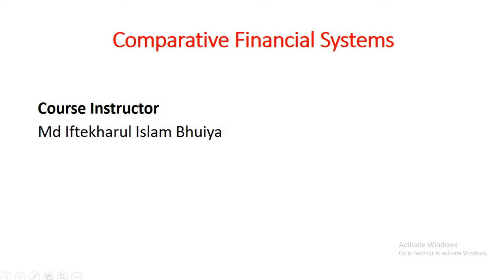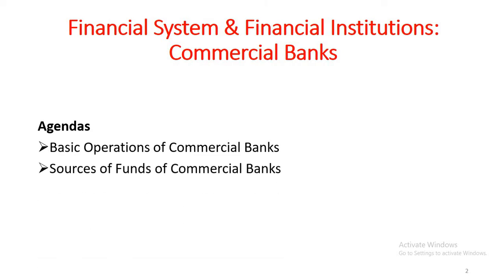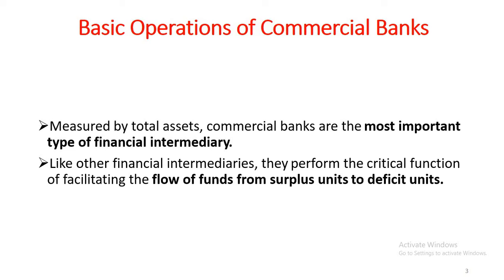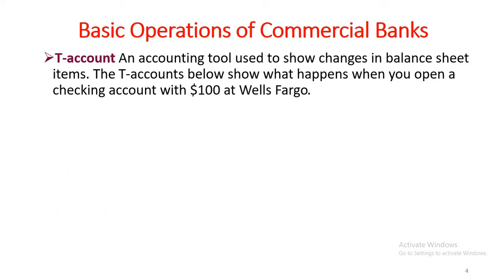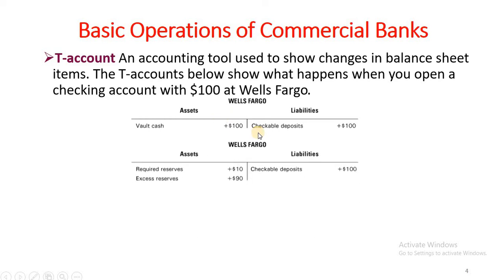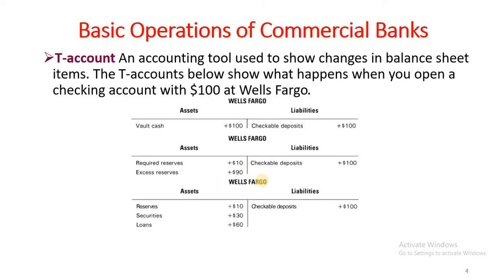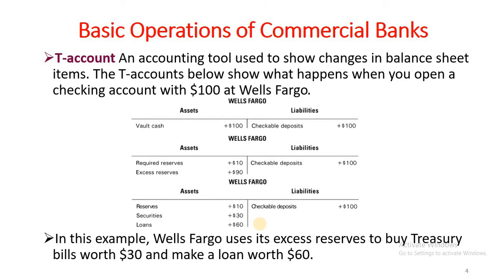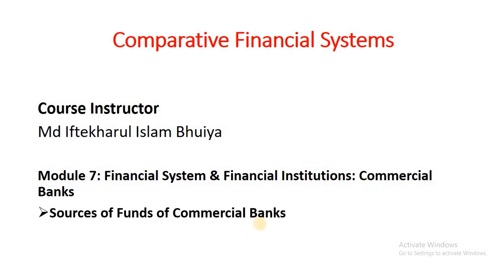Basic Operations of Commercial Banks